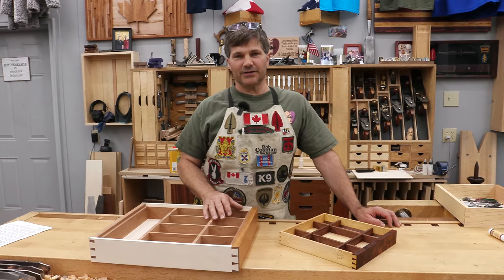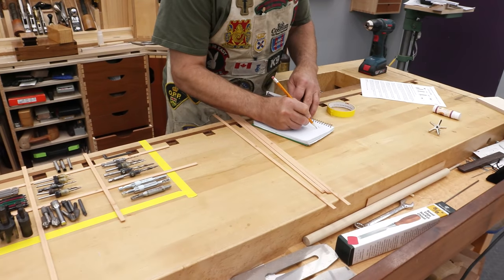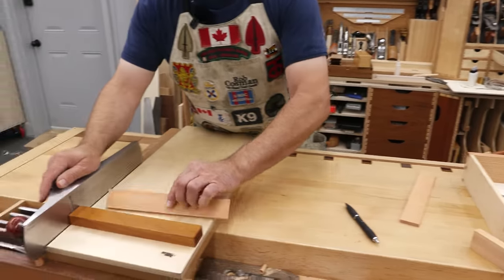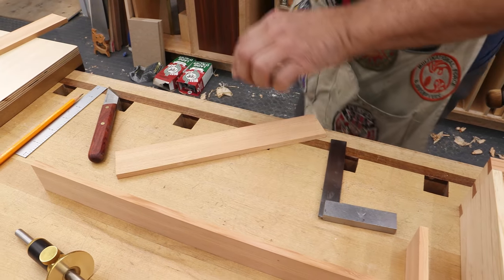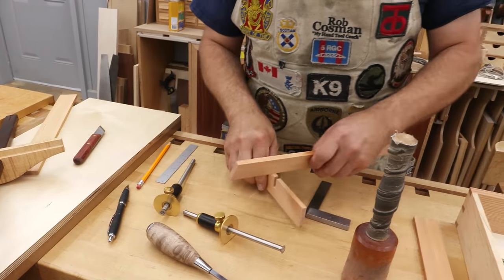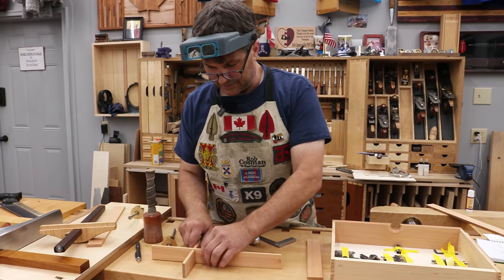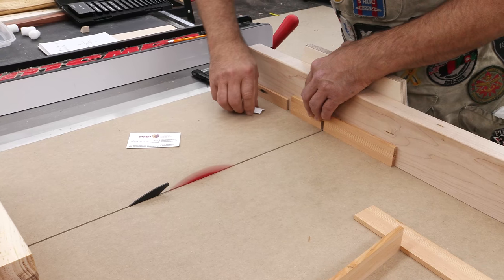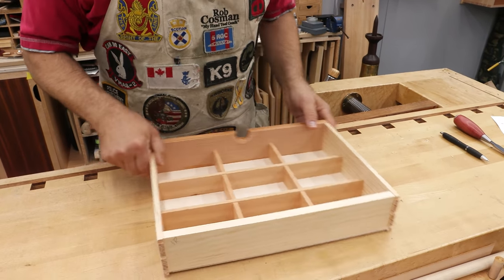Furniture Making Techniques - Drawer Dividers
Furniture Making techniques.  Rob Cosman shows you how to make drawer dividers.  Drawer dividers make a great addition to your furniture making techniques.  Rob shows you how to make dividers with hand tools and power tools.
00:00 Overview
01:53 Determine the Grid Layout
05:45 Figuring Out the Cutting List
08:18 Cutting the Wood to Size
09:39 Fitting the Strips
13:45 Laying Out and Cutting the Joint by Hand
30:45 Cutting the Joint on the Table Saw
40:51 Final Touches